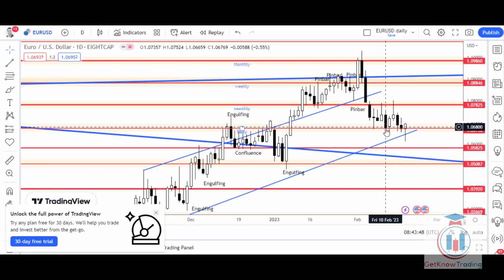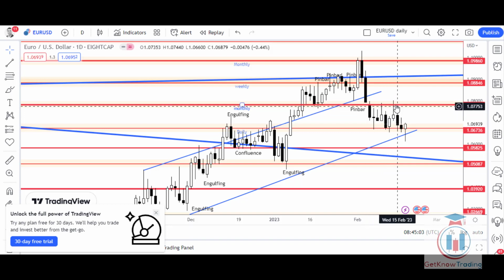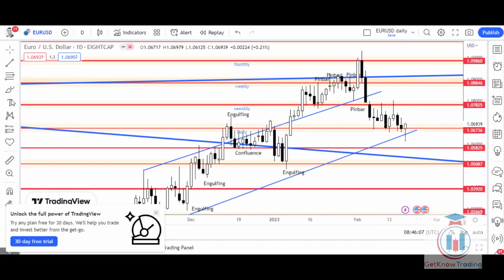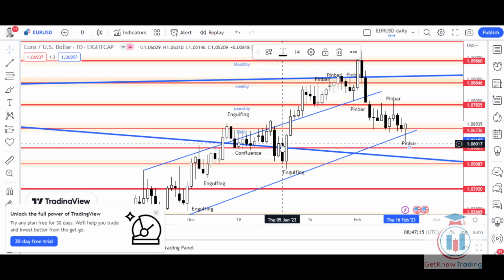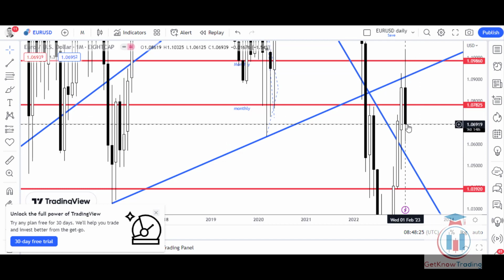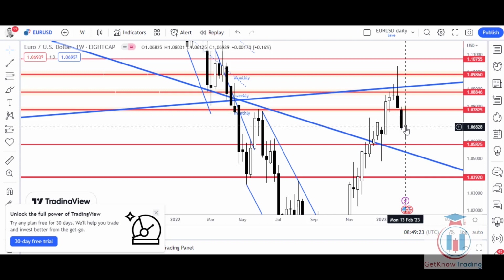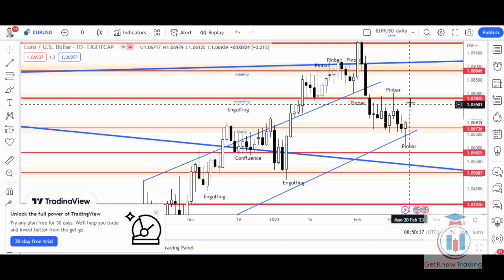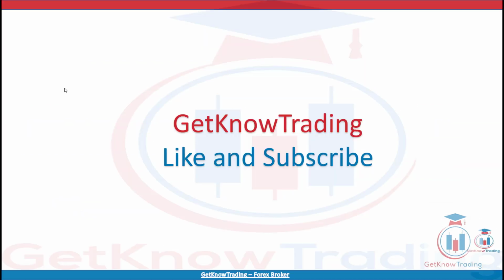EURUSD Analysis Today 19.2.2023 - EURUSD Week Ahead Forecast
EURUSD Analysis Today and Forex EURUSD Week Ahead Forecast is ready.

Which currency pairs you would like to see analyzed?

Key moments in the EURUSD week ahead forecast:
[0:00] - Intro
[0:08] - EURUSD analysis of this week
[4:56] - EURUSD Week ahead forecast

Start trading as a beginner where you will see steps you need to take in order to start trading on the Forex market:

Online course for beginners where I am guiding you step by step and show you all what you need to know to understand how to start trading: